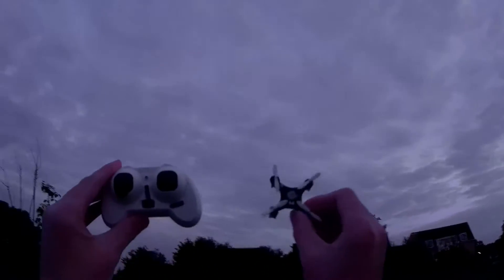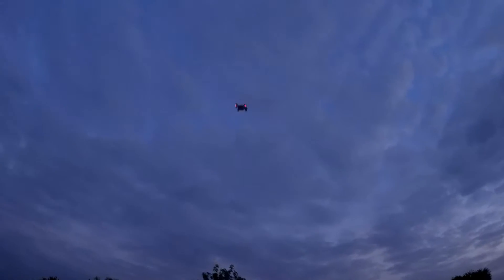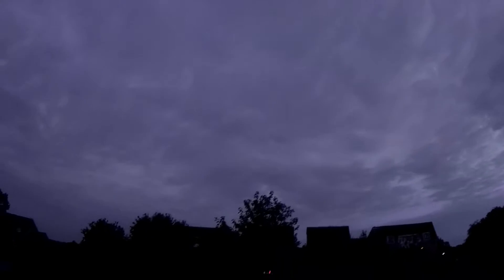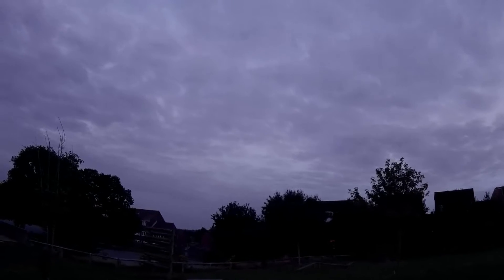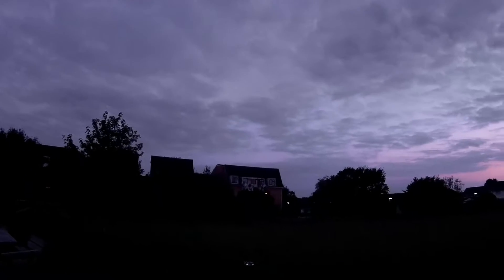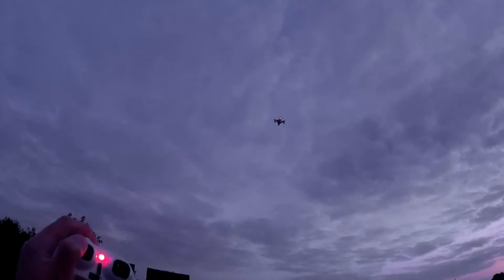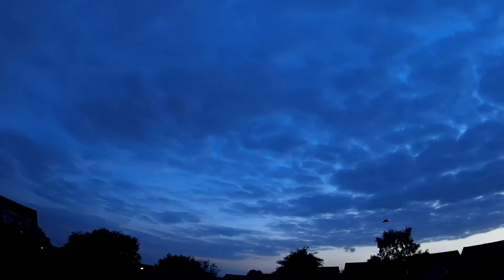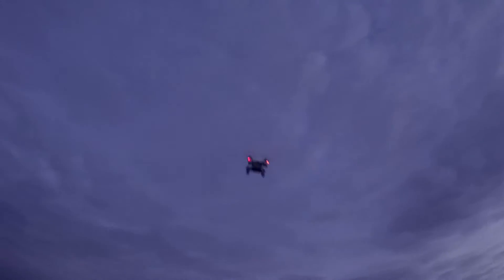Flight of Cheerson CX10A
Where i got it

Cost:£16.24 or $25.31

In this i will be doing a flight of the Cheerson CX10A

The music was shortened to fit length of video